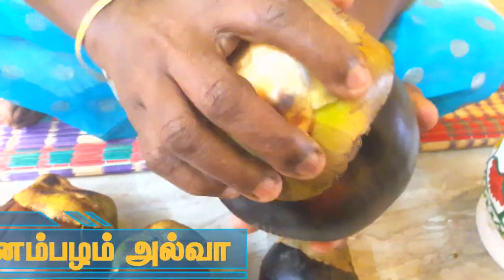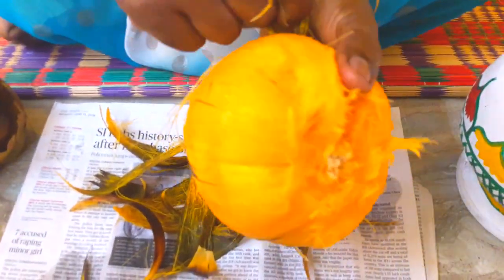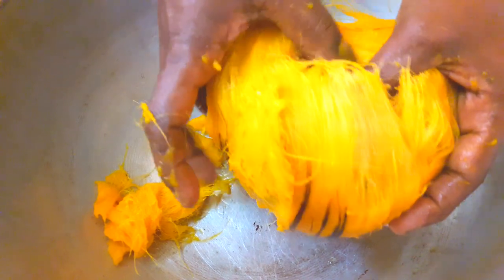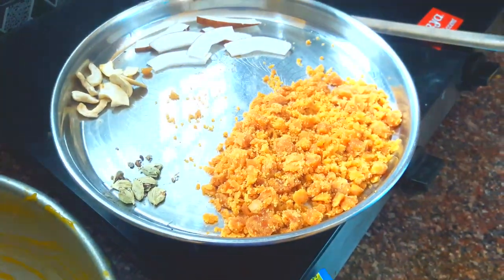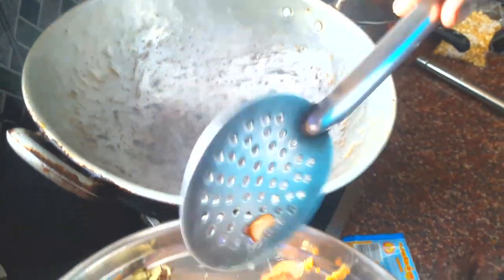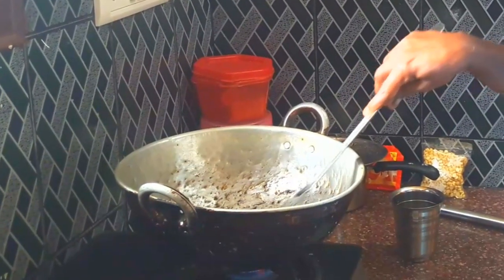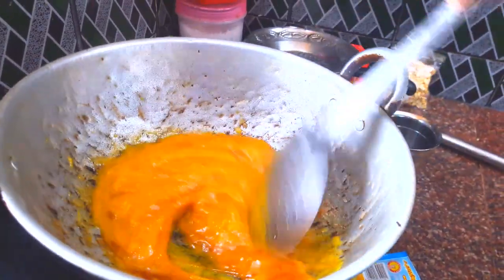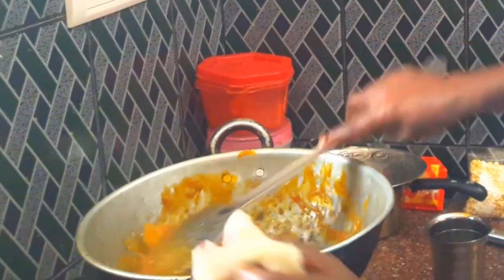ஆஹா ஓஹோ சுவையான பனம்பழம் அல்வா செய்யும் முறை | Sweet Panam Pazham Halwa Preparation